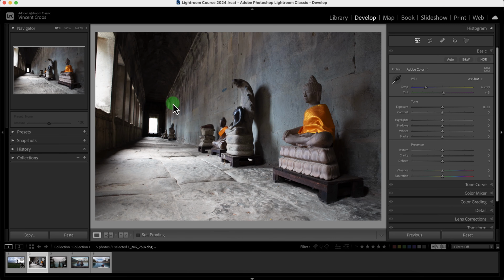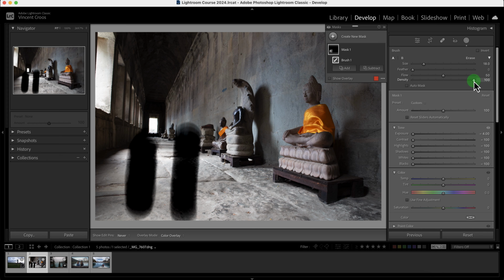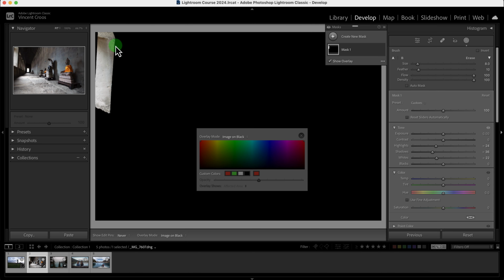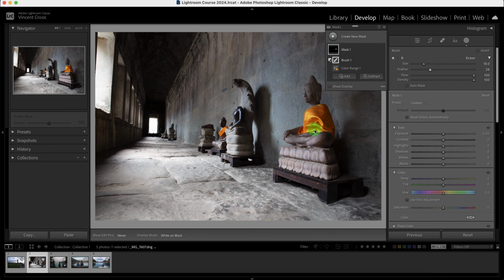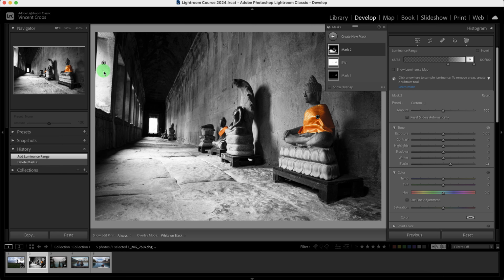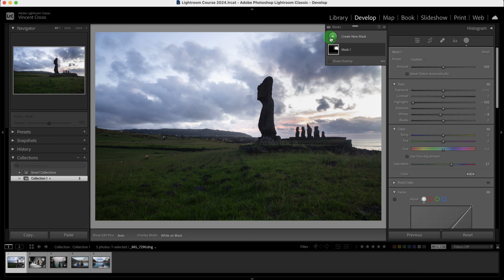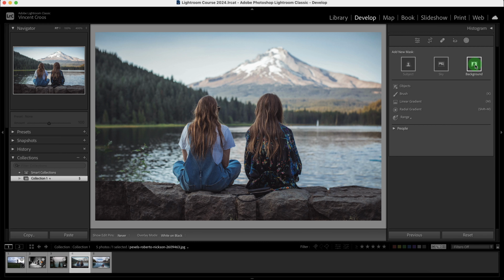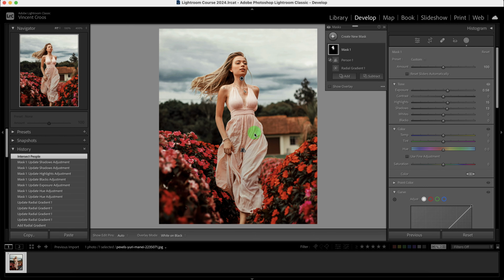✅ Mastering LIGHTROOM CLASSIC with Advanced Masking Techniques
Learn how to mask in Lightroom Classic with easy-to-follow steps for beginners. The tutorial covers all the masking essentials you need to know, plus some advanced tips and tricks.

⌚ TIMESTAMP
00:00 - What is Masking?
01:42 - Masking Brush
03:16 - Flow vs Density
05:08 - Auto Mask
07:57 - Mask Overlays
09:02 - Add and Subtract
10:52 - Color Range
16:31 - Luminance Range
19:02 - Radial Gradient
21:20 - Linear Gradient
23:30 - Mask Sky AI
24:13 - Mask Subject AI
25:39 - Mask Background AI
26:12 - Mask People
27:11 - Mask Object
28:10 - Intersect Masks